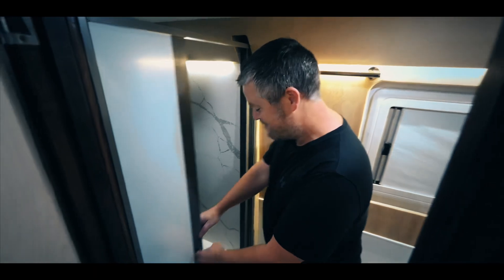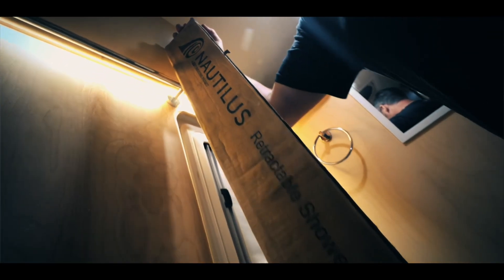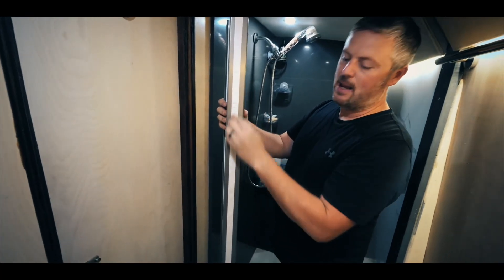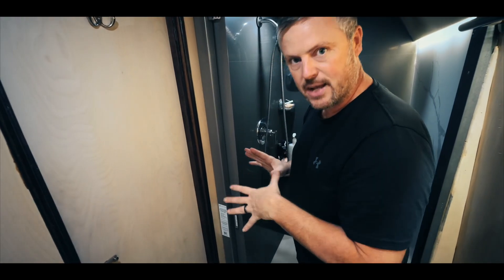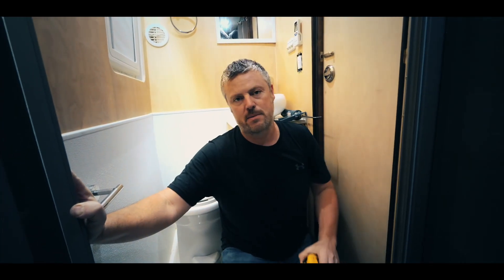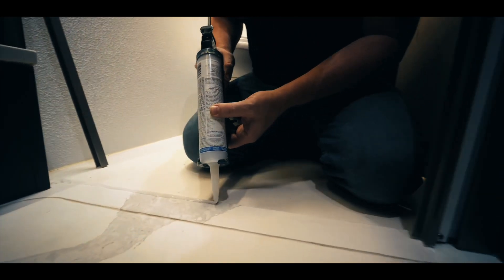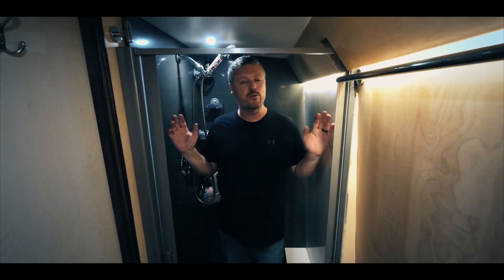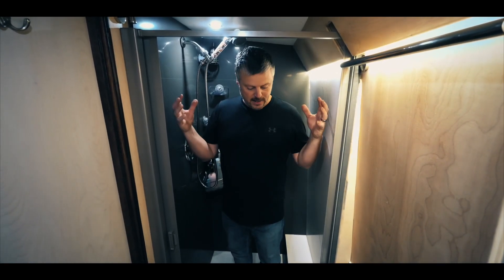Glass Shower Door Fail in our Beautiful Bathroom | Van Hool Bus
We installed a glass shower door in our beautiful bathroom in our Van Hool bus conversion, but unfortunately, it didn't hold up very well. Today, we want to show you a new product we discovered that we're excited to install in our shower.

Our Coffee Machine

It helps us pay for items we need for filming like the following. ⬇️